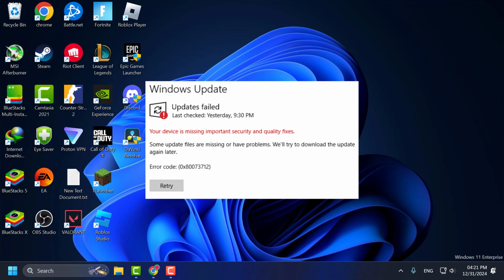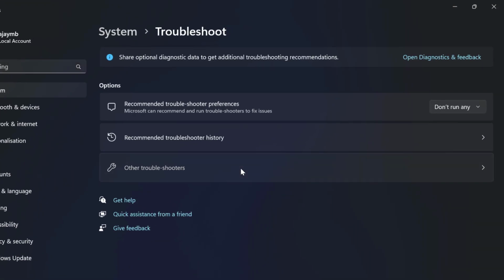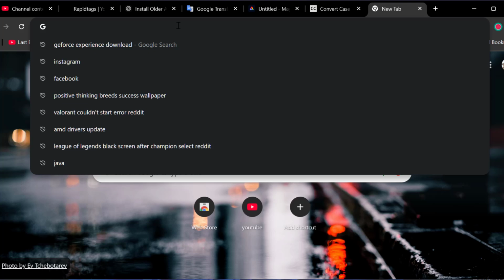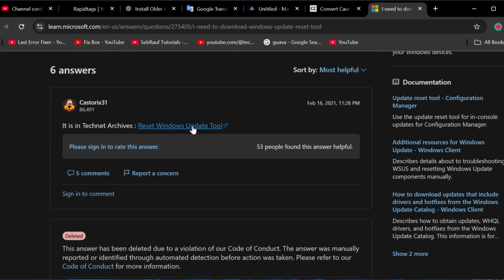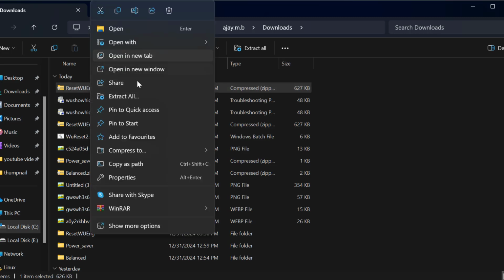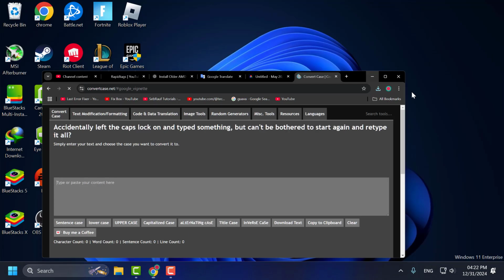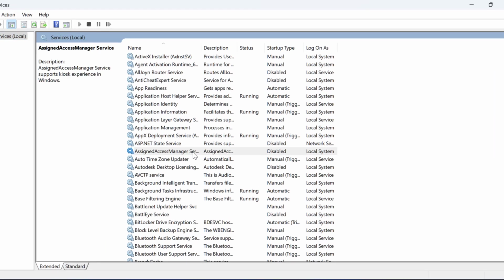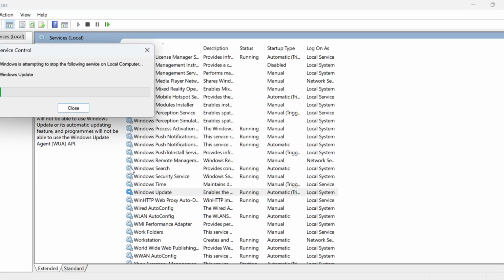How to Fix Your Device is Missing Important Security and Quality Fixes on Windows 10/11 (2025)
The error "Your device is missing important security and quality fixes" in Windows 10/11 indicates issues with system updates. Here’s how to fix it step by step:

00:00 Intro
00:11 Solution

In This Video:
your device is missing important security and quality fixes